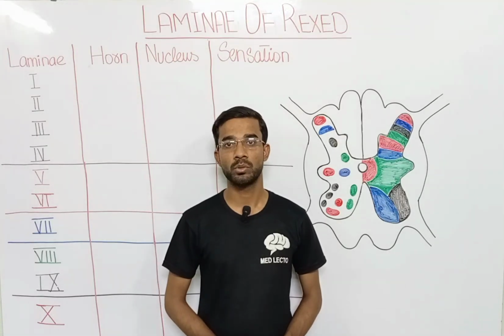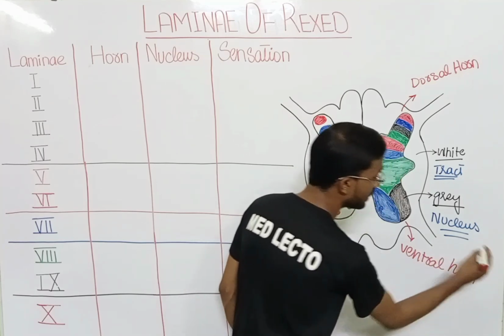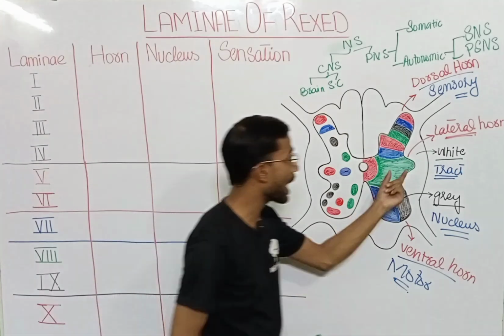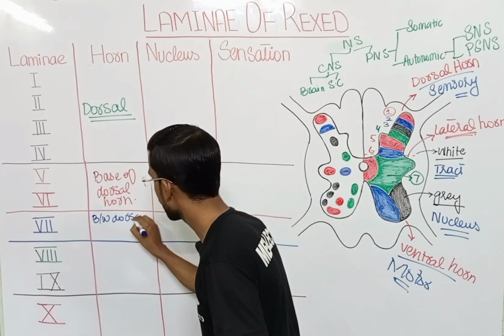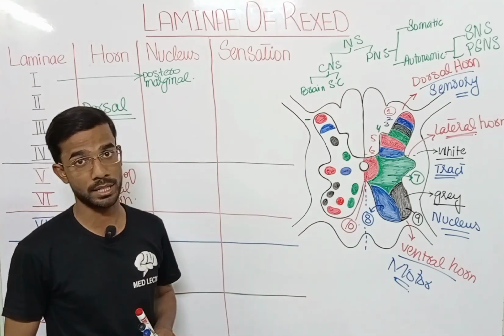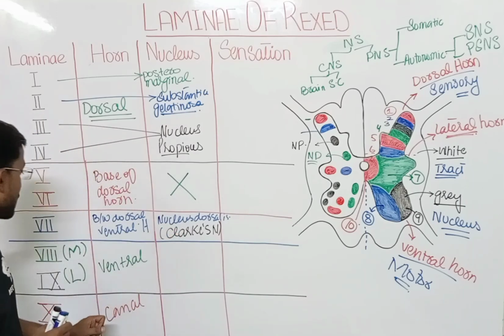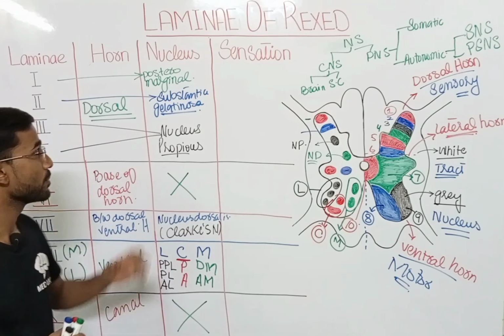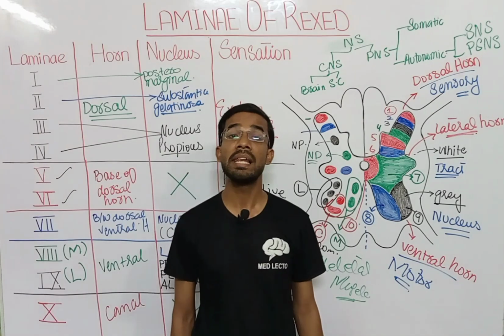Laminae of Spinal Cord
LAMINAE OF REXED
LAMINAE                           HORN                                NUCLEUS                              SENSATION
I                                          Dorsal                         Posteromarginal
II                                         Dorsal                Sunstantia Gelatinosa                            Exteroceptive
III                                        Dorsal                            N.Proprius
IV                                        Dorsal                            N.Proprius
V                           Base of Dorsal Horn                          x
VI                          Base of Dorsal Horn                          x                                           Proprioceptive
VII                              Between Dorsal               Intermediomedial            Relay between muscle and
                                   and Ventral Horn              Intermediolateral             midbrain cerebellum
                                                                                    N.Dorsalis
VIII                      Ventral Horn (Medial)                      Lateral
IX                         Ventral Horn (Lateral)                     Central                                Motor (Skeletal)
                                                                                         Medial
X                           Around Central Canal                          x                                                    x